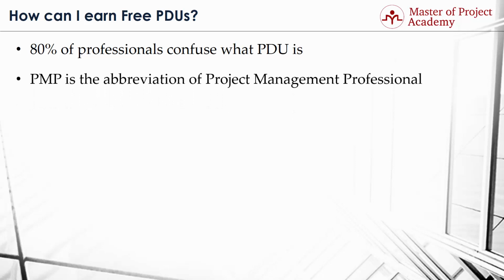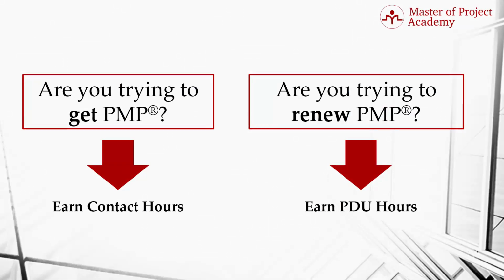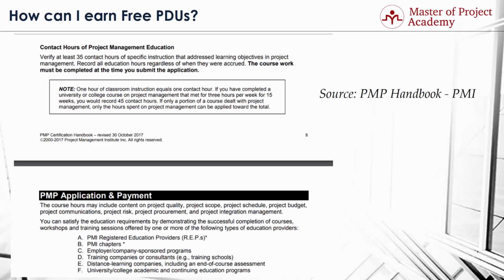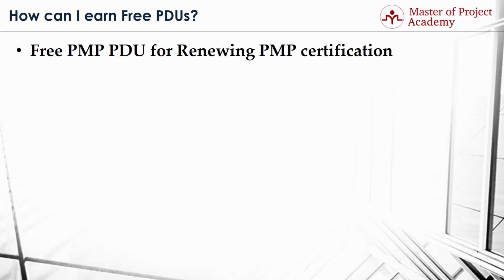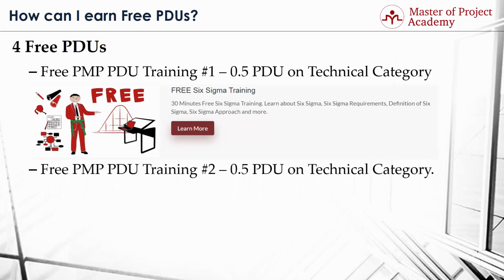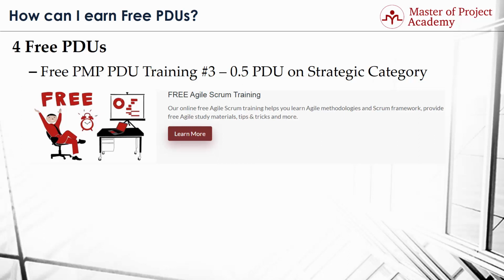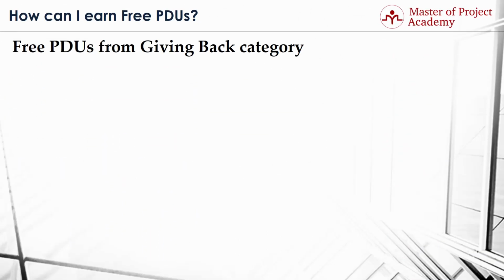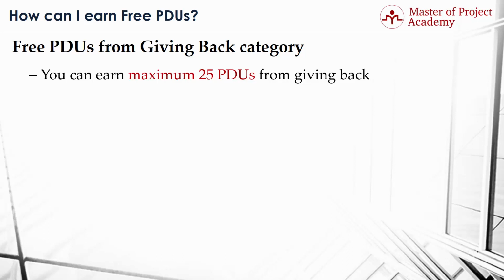How can I earn Free PDU?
If you are planning to sit for the PMP certification exam or if you have a PMP certification already, you must be aware of what PDU is. And you are curious about one question:
“How can I earn Free PDUs?”

Since you landed on this video, you should be looking for free PMP PDU resources. However, do you know that 80% of professionals who are related with PMP certification confuse what PDU is? Therefore, before we express about free PMP PDUs in this post, we will clarify a common misconception about PMP PDU.

In short, if you are preparing for PMP certification exam, PDU is not suitable for you. You must be looking for 35 contact hours PMP education to satisfy PMP requirements.

Free PDUs for PMP Certification Exam

Are you looking for free PMP PDU to earn and sit for PMP certification exam? We recommend you to watch the section we described seconds ago. Because, you do not need PDUs. Instead, you need contact hours project management education to sit for the PMP exam.

In order to be able to sit for the PMP exam, you must have attended a 35 contact hours project management education. Many PMP aspirants confuse “contact hours” with “PDU” and they search for free PMP PDUs to satisfy PMP education requirements. If you do not have a PMP certification yet and if you are planning to sit for the PMP exam, you need to earn 35 contact hours. However, do not worry. We will help you to earn free contact hours to sit for the PMP exam as well.

Contact hours and PDU hours are different. PMI has clear guidelines of what they can accept as contact hours.

As you can see, PMI clearly states that they expect instructional hours in order to satisfy project management education. On the other hand, PMP PDU requirements for renewing PMP certification is different.

What Is The Difference of Free Contact Hours and Free PMP PDUs?

For instance, if you are reading a PMP book, PMI does not accept it as source of 35 contact hours of project management education. However, if you have a PMP certification already and if you are trying to renew your certification, hours you spent when reading a project management book will count as free PMP PDU. Contact hours must be instructional taught by a project management expert or trainer. However, you can earn PDUs by studying yourself.

We have a free PMP PDU and free contact hours resource as well.

The free PMP training covers the steps of online PMP application in detail.

Free PMP PDU for Renewing PMP certification

Do you have PMP certification already? Are you looking for free PMP PDU resources to earn 60 PDUs? Then, you are at the right place. You must earn 60 PMP PDUs in each three years and there are certain conditions of these PDUs.

There are two main categories for earning Free PMP PDU.

1. Education Free PMP PDU Category
2. Giving Back Free PMP PDU Category

You can earn all of your 60 PDUs from education category. Only thing is, you must satisfy the minimum eight PDUs from each category of PMI talent triangle which are technical, strategic and leadership.

You can earn four free PMP PDU from education category if you follow the directions below:

Free PMP PDU Training #1 – 0.5 PDU on Technical Category

First free PMP PDU training is Free Lean Six Sigma Training.

Free PMP PDU Training #2 – 0.5 PDU on Technical Category.

Second free PMP PDU training is Free Prince2 Training. Prince2 is the abbreviation of PRojects IN Controlled Environments.

Free PMP PDU Training #3 – 0.5 PDU on Strategic Category

Third free PMP PDU training is Free Agile Scrum Training. Since the 2000s, agile methodologies started to be adapted by most of the software development companies in order to welcome fast-changing requirements of projects.

Free PMP PDU Training #4 – 0.5 PDU on Leadership Category

Fourth and the last free PMP PDU training is Free ITSM Training. IT service management is very important for companies and organizations who are managing IT services.

Free PMP PDU Podcasts

Free PMP PDU podcasts are one of the ways of earning PMP PDU from education category. Actually, YouTube videos are considered as podcasts as well. Because, they are pre-recorded video sessions focusing on a topic and you can listen these videos or playlists from your phone, tablet or pc.

As Master of Project Academy, we have prepared a free PMP PDU podcast on YouTube as well. You can watch our PMP PDU podcast and earn 2 PDUs on technical category. You can find the link of this free PMP PDU podcast in the description area of the video.